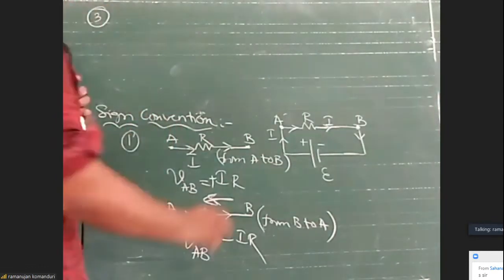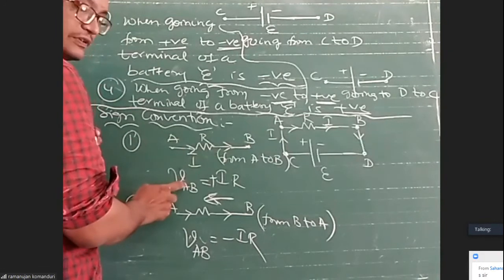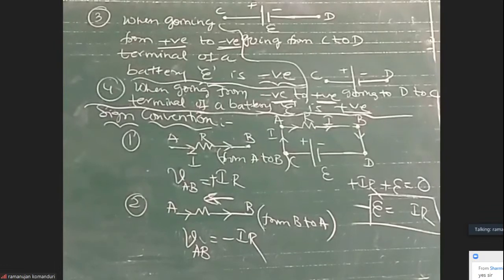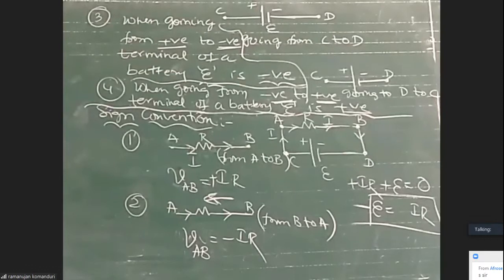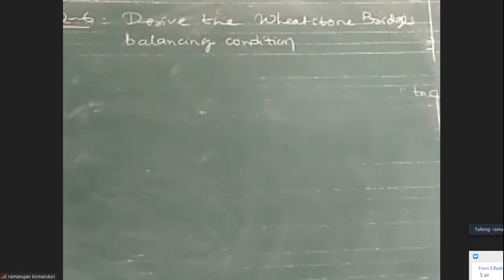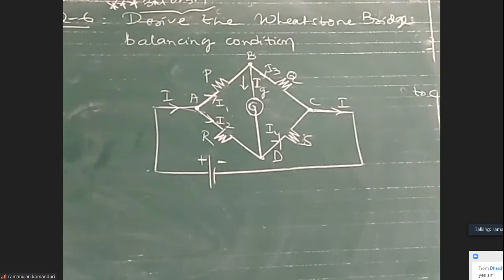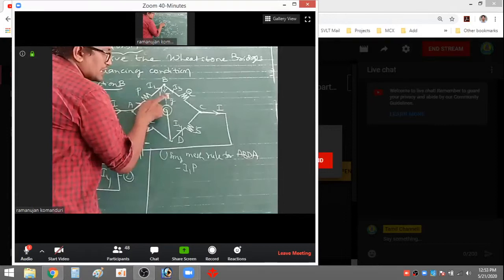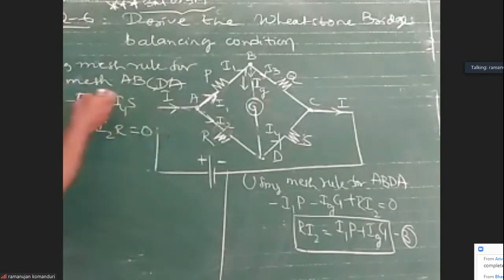+2 Physics Class continue part 2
TNPSC Maths,other subjects,& +1,+2 Business Maths also take the class.